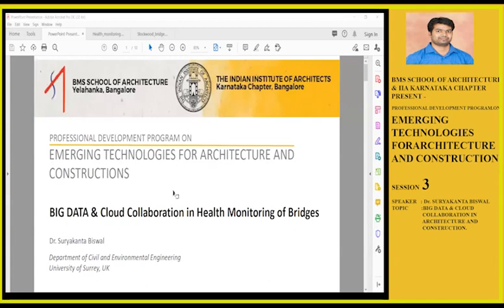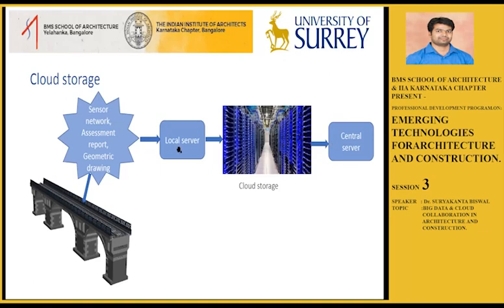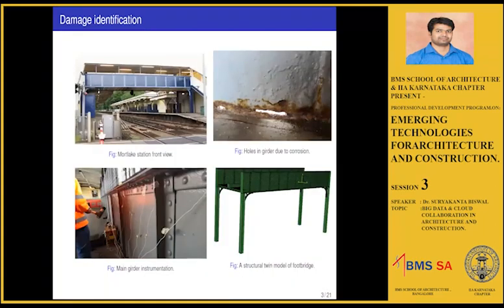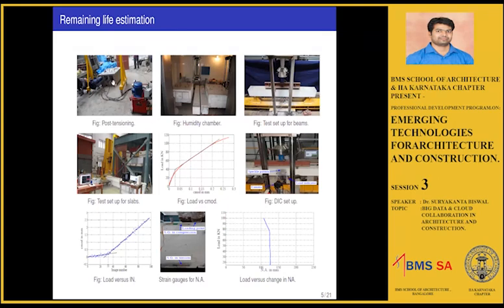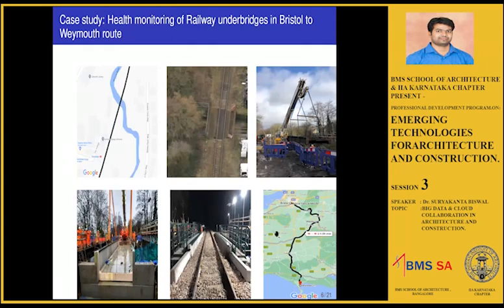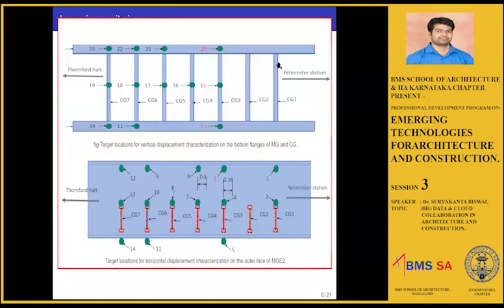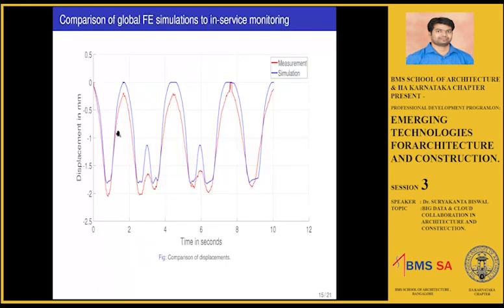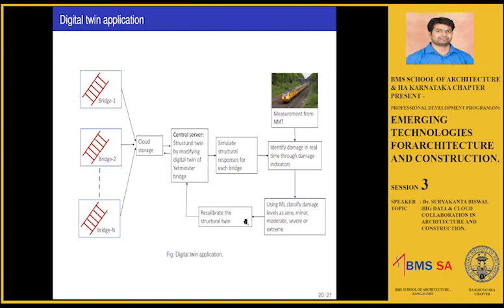SESSION 03 [19.09.2021]: Emerging Technologies of Architecture & Construction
The PDP on "Emerging Technologies of Architecture" is been organized by BMS School of Architecture (BMSSA), Yelahanka, Bangalore in collaboration with The Indian Institute of Architects (IIA), Karnataka Chapter Bangalore for eight days. The video content is for for Day 02-Session 03 on, "BIGDATA & CLOUD COLLABORATION IN ARCHITECTURE & CONSTRUCTION" by Dr. Suryakanta Biswal, University of Surrey, UK.